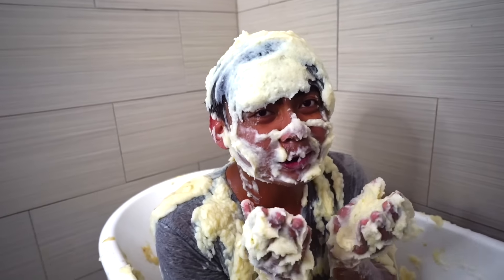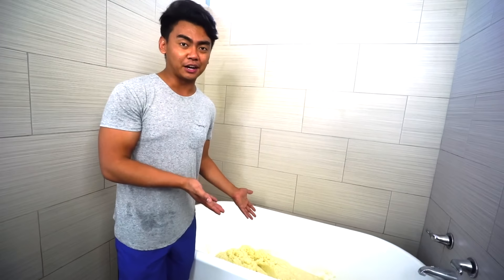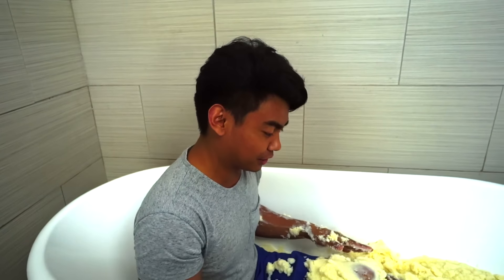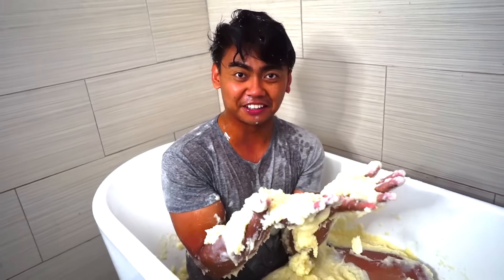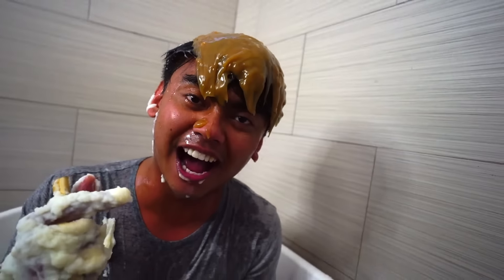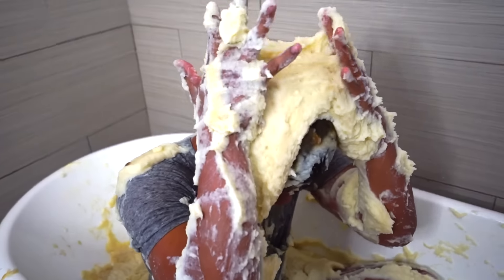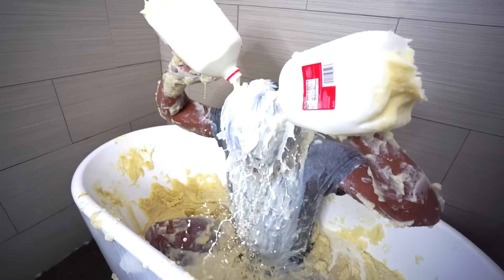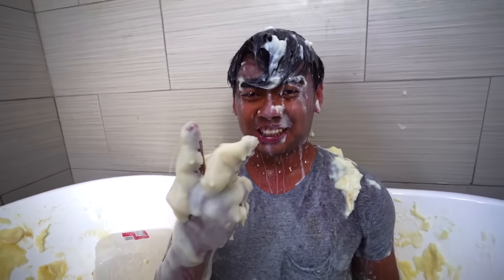MASHED POTATO BATH CHALLENGE!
Snapchat ➽  WhereIsRoi

Shoutout to these GUAVA GODS Members:
Joker Pro
Tricia T
Chris Fardell